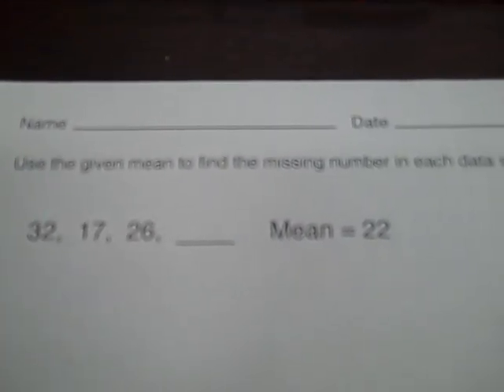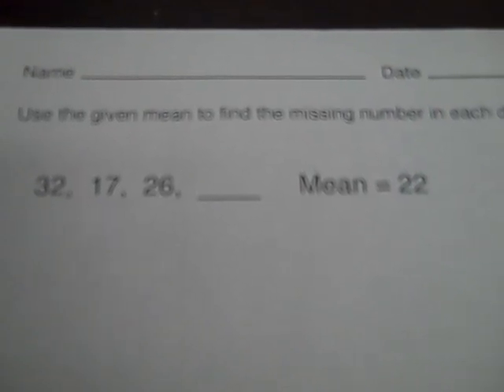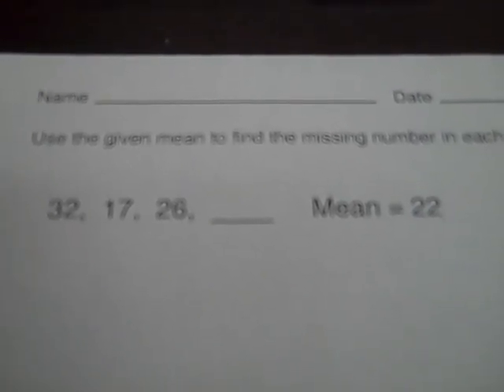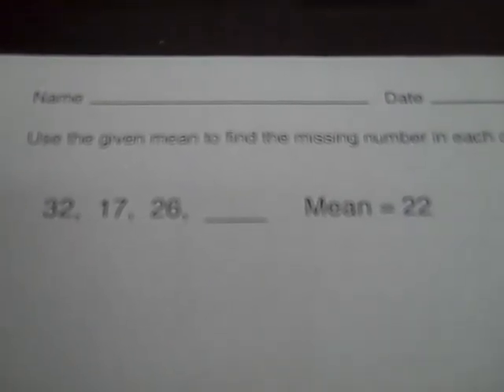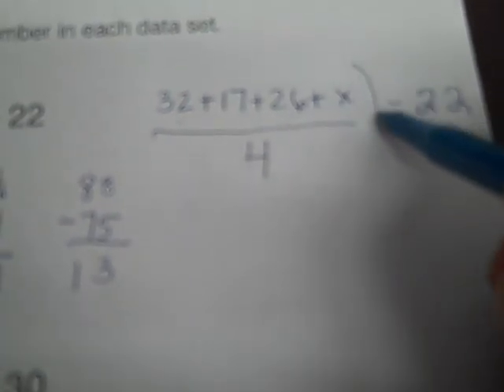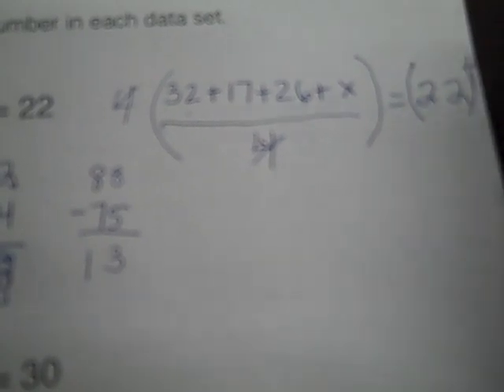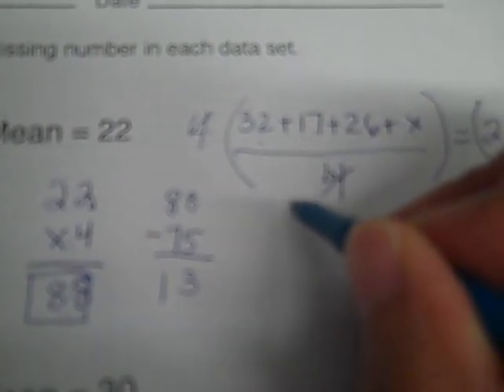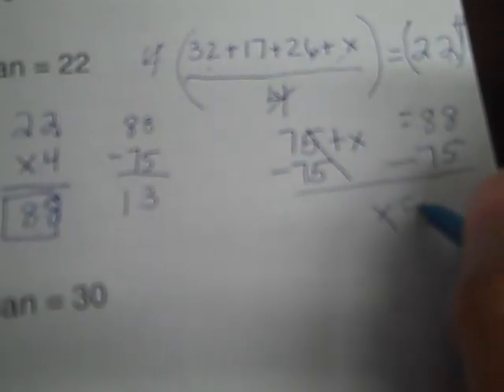6.SP.5.c - Missing Number and the Mean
Have you ever come across a question asking you to find the missing number when you are given the mean?  Watch Mr. Almeida break down this seemingly challenging question with two methods--algebraically and using strict computation.